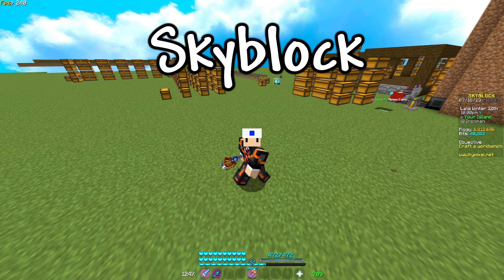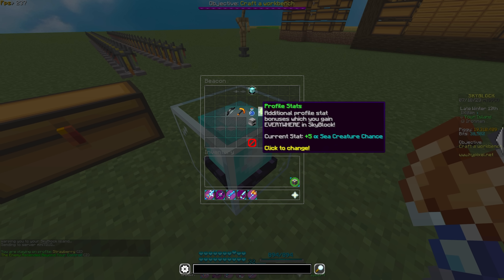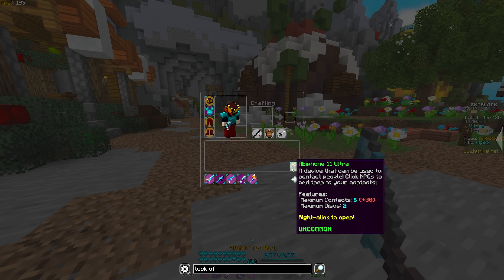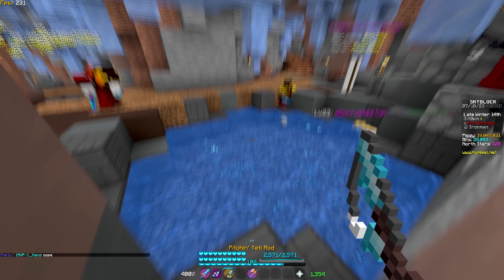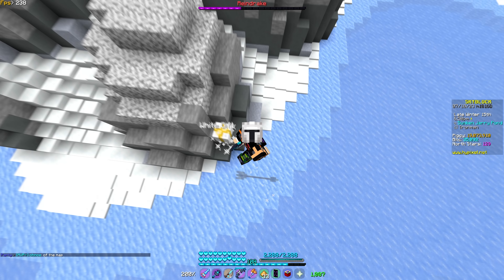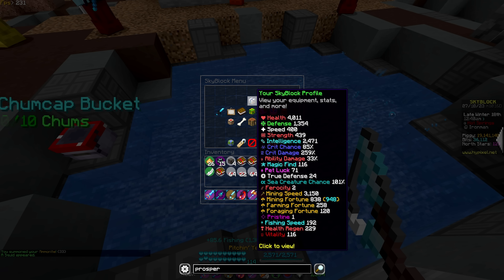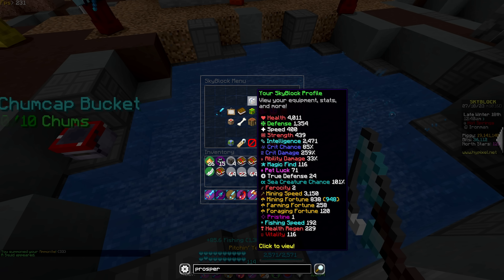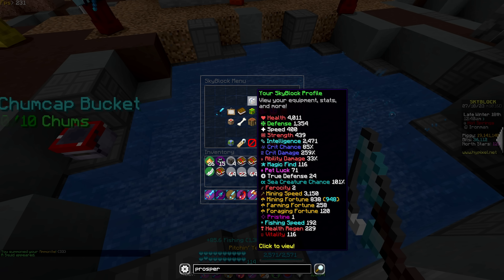YOU FORGOT THIS AMAZING REFORGE! (Hypixel Skyblock IRONMAN) [244]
Official Hypixel Partner! Use my "Support A Creator" code "TOAD" at the Hypixel store checkout, I get a small cut of every sale, your support is appreciated!

🏁Goals🏁
1,100 Likes!